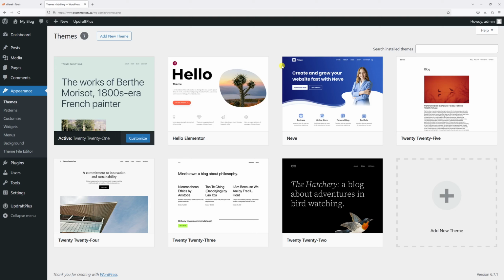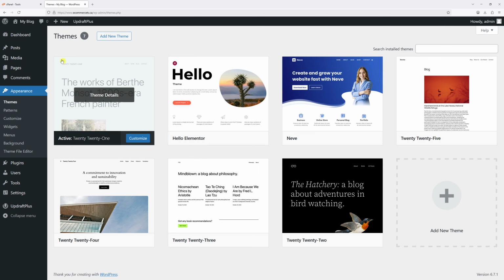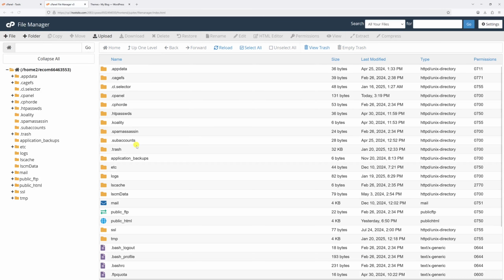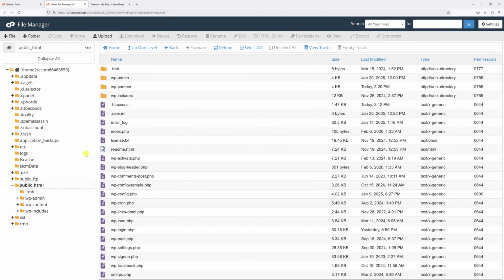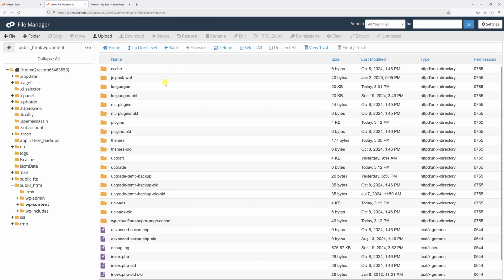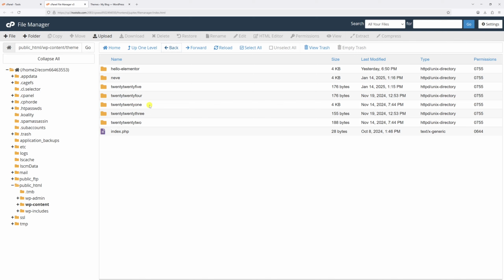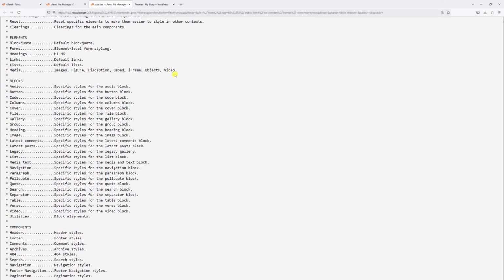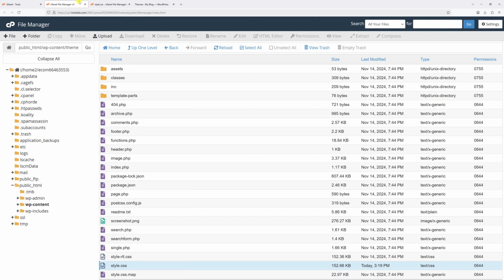WordPress: How to Locate the style.css File of Your Theme via cPanel File Manager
This video demonstrates how to locate the style.css file of your WordPress theme using cPanel File Manager.